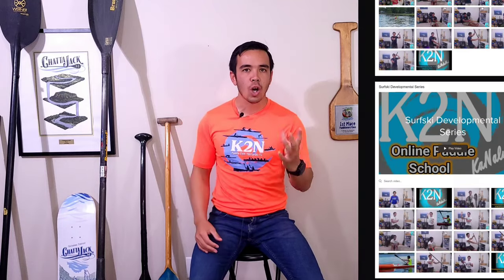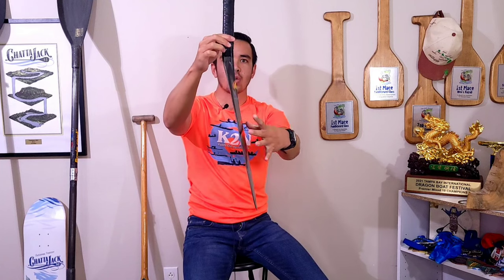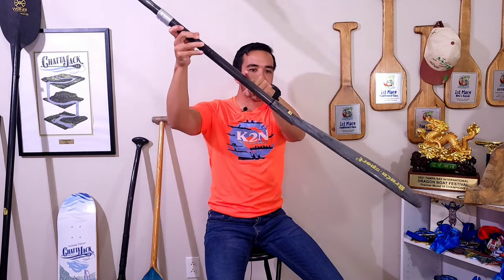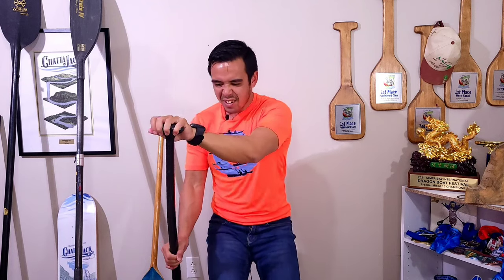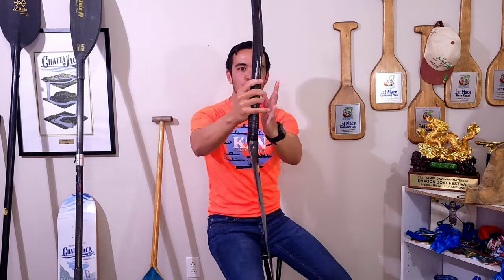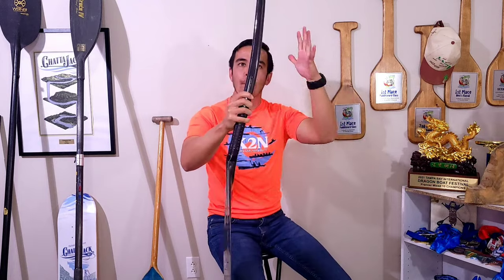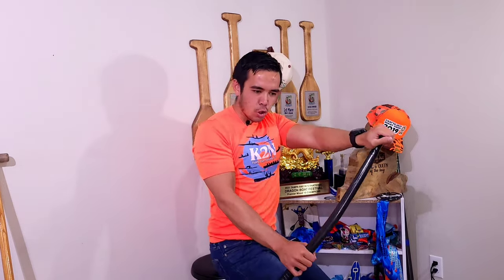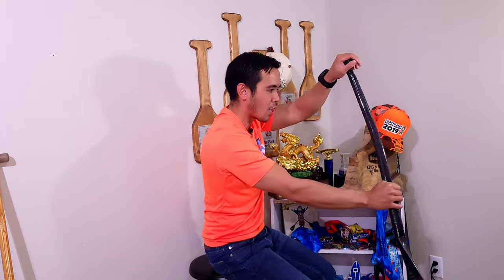Paddle Tip: Maximizing Paddle and Body Leverages!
Learn to balance and manage your leverages through the paddle stroke. Don't conform to the idea of more power at the cost of good position with the body.